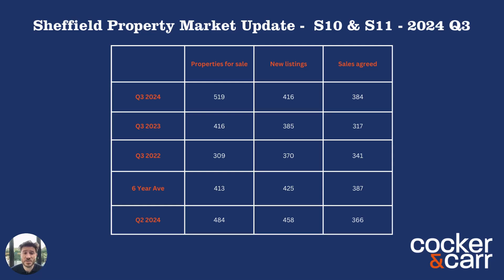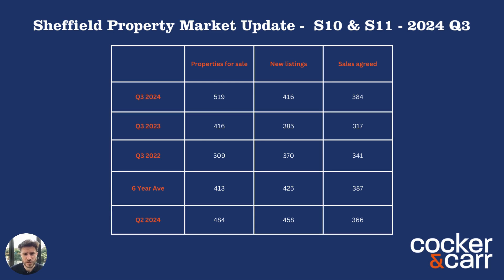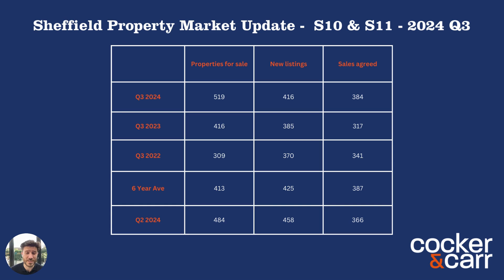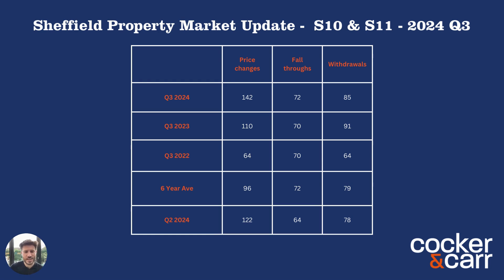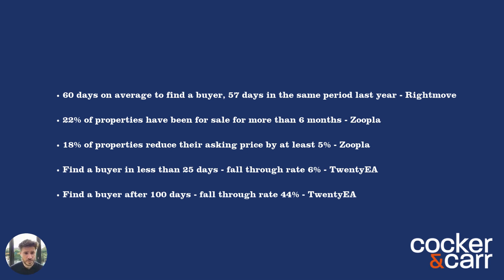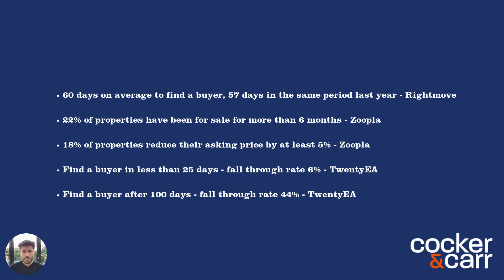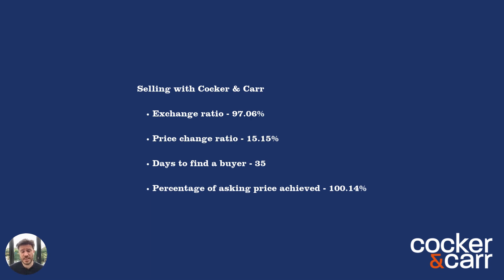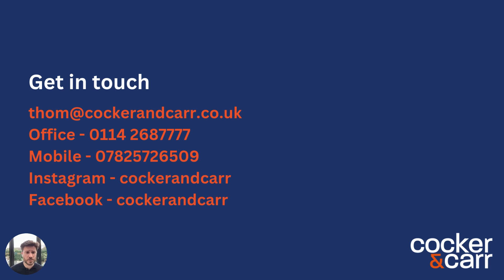Sheffield Property Market Update - Q3 2024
Here's Thom with his thoughts on the data from Q3 this year